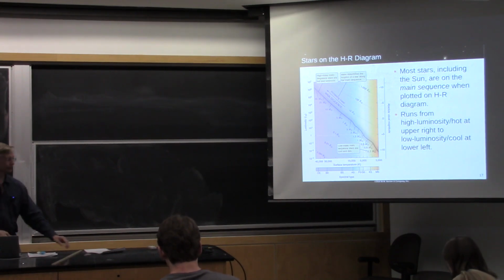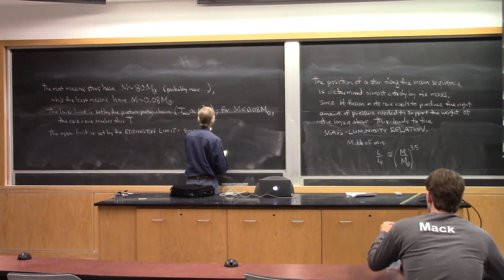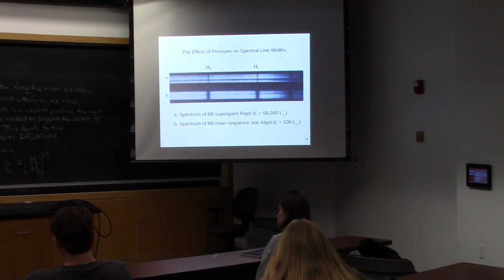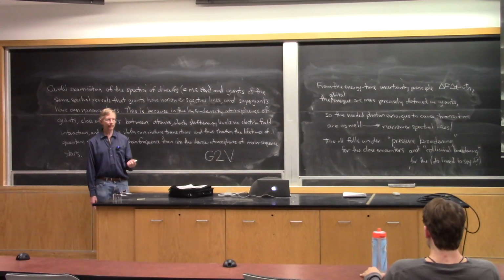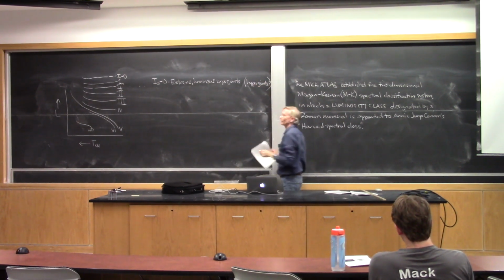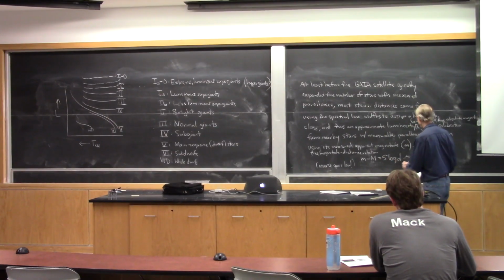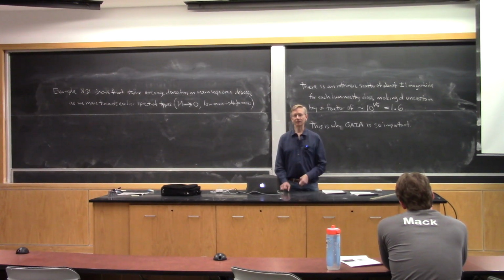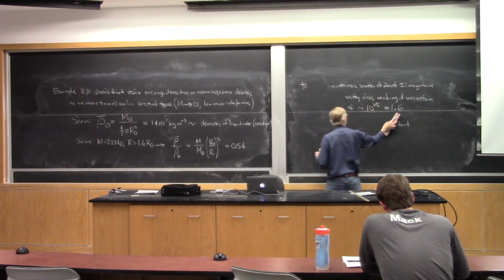ASTR 310 2025 Oct 13